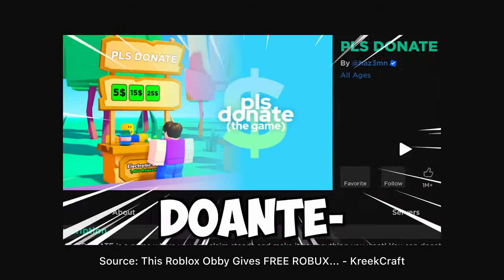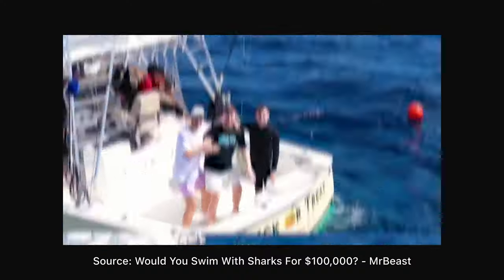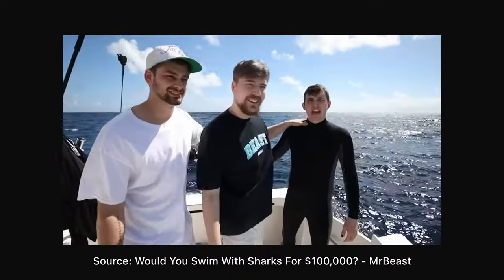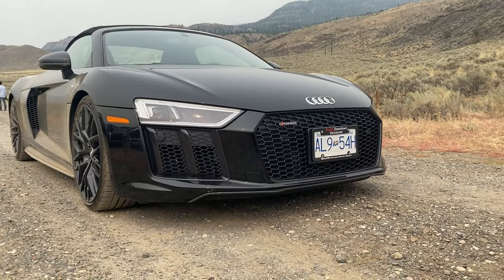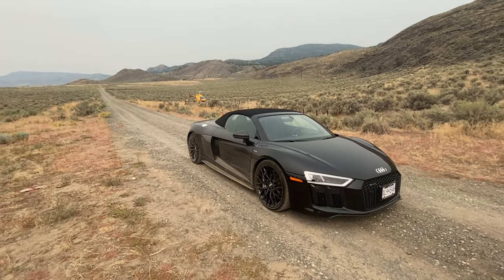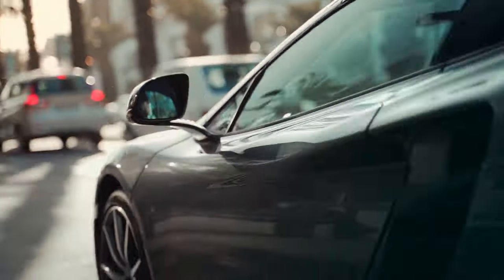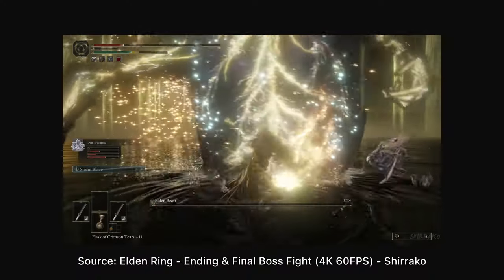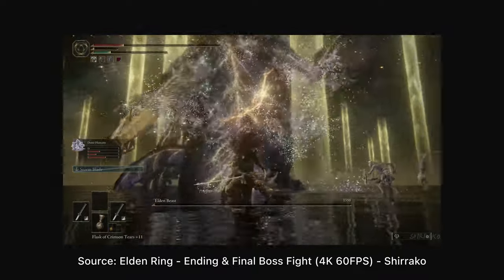Steal This Video Structure For Extremely Watchable YouTube Videos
How do you start a video? How do you get people to keep watching? How do you end it? NEVER FEAR. I'm here to teach out the video format that 99% of the biggest YouTubers use, and I want you to steal it. Use it for every single video you make to make insanely watchable YouTube videos.

Chapters:
0:00 Intro.
0:23 The intro hook.
3:22 The middle full of value.
5:00 The ending hook.
6:51 Conclusion.